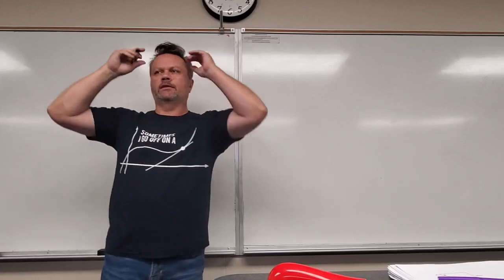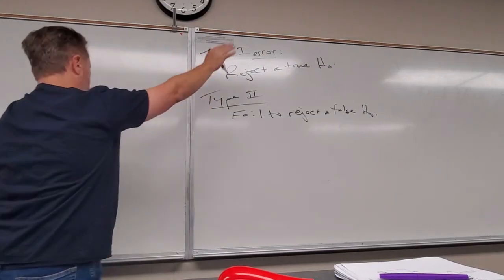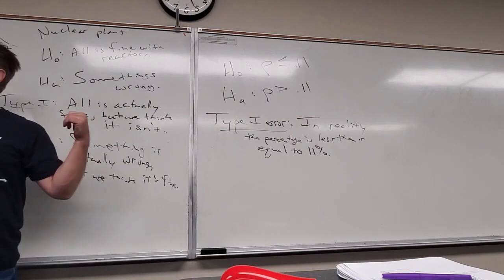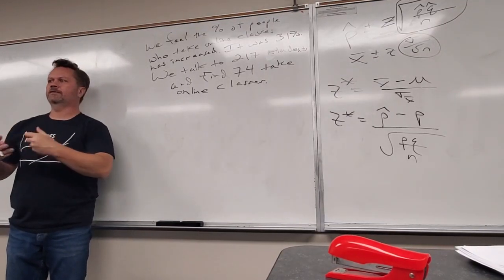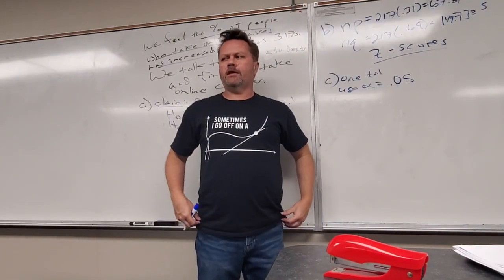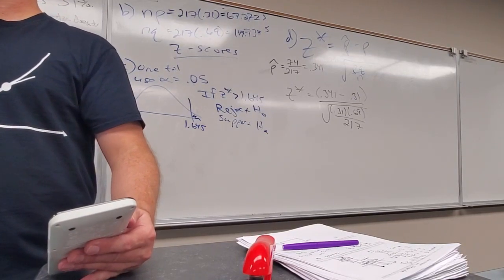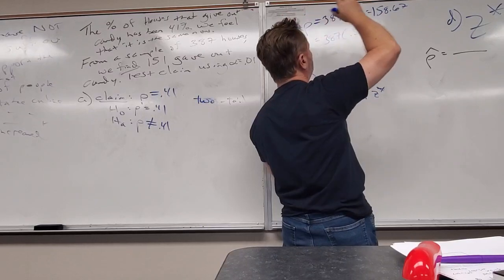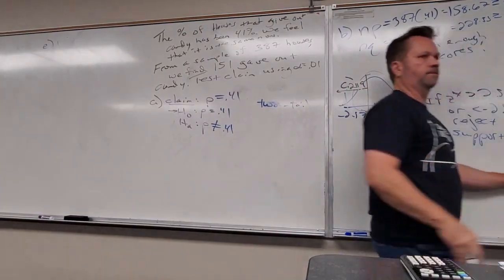Math 160, 12:30PM class, Nov 6 Lecture